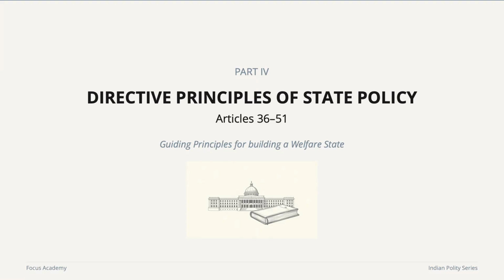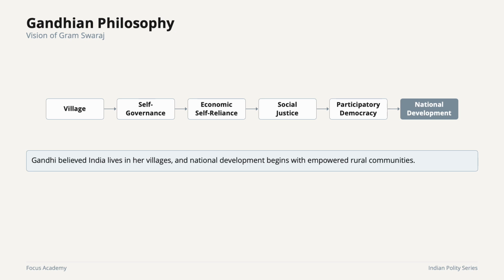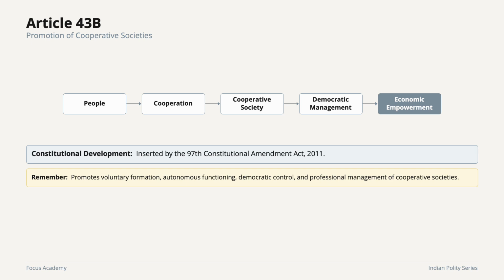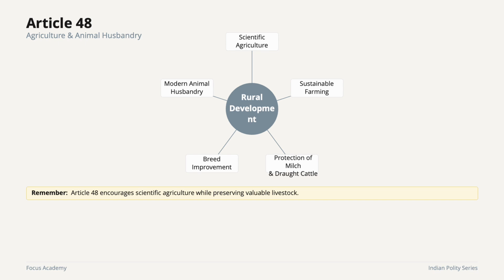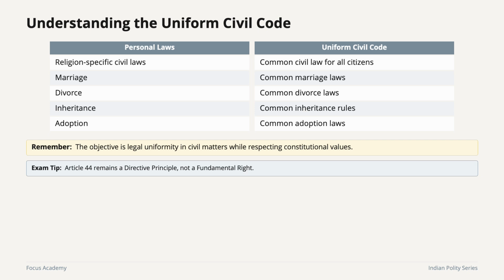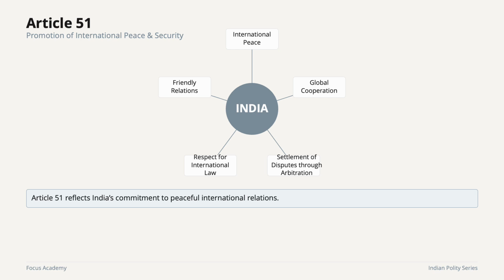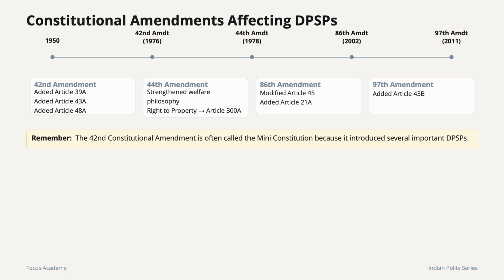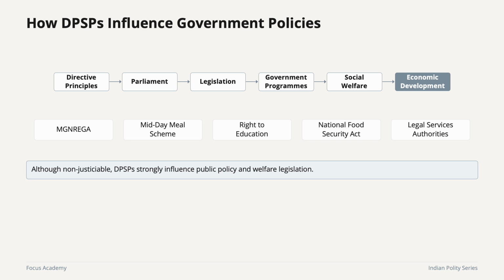Polity Lecture 5 (Part IV of the Indian Constitution- DPSP)